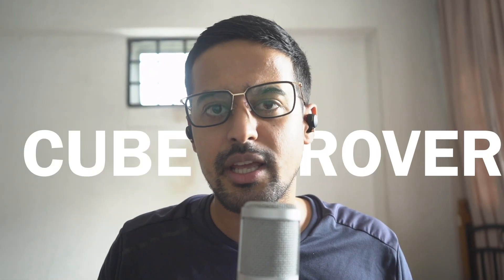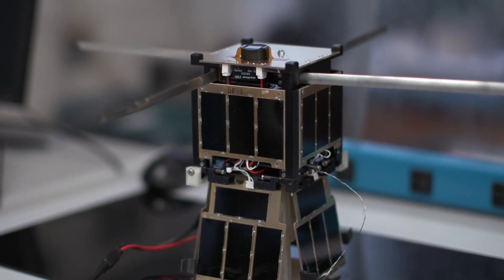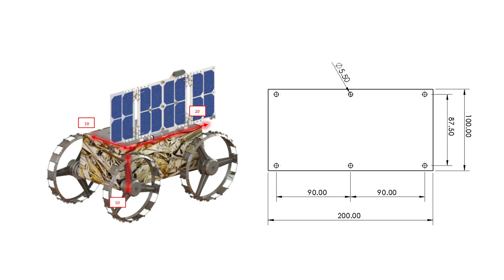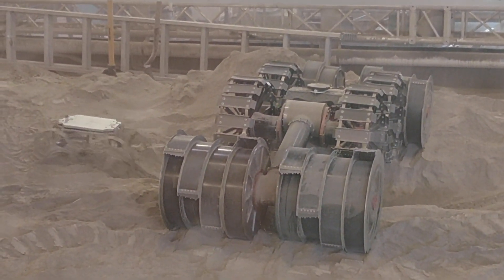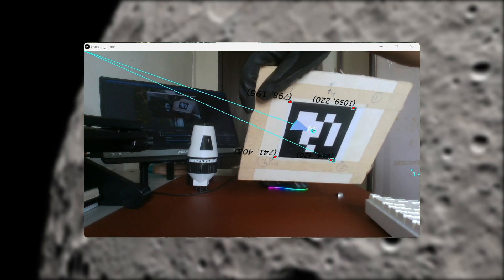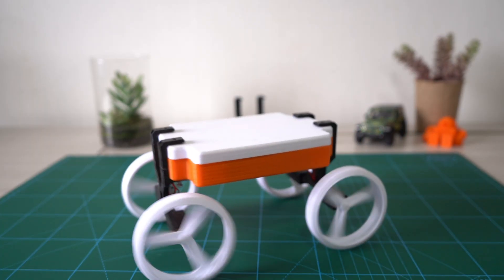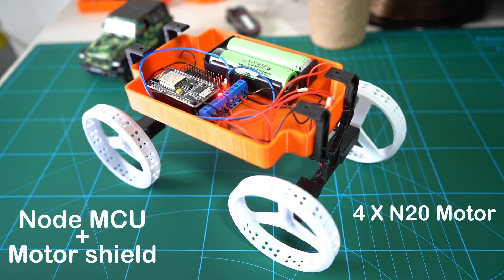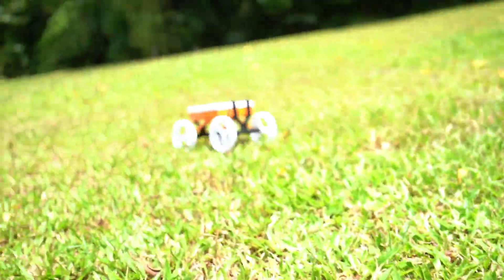Cube rover next generation of space robots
Cube rover explained and how to make your own.  Cube rovers are new class of planetary rovers that are affordable and easy to build. In this video we will explore and understand what are  cube rovers and how they work. At the end of the we will build our own 3d printed cube rover.

Astrobotic Technology is an American privately held company that is developing space robotics technology for lunar and planetary missions. It was founded in 2007 by Carnegie Mellon professor Red Whittaker and his associates, with the goal of winning the Google Lunar X Prize.

CubeRover is a class of planetary rovers with a standardized modular format meant to accelerate the pace of space exploration.